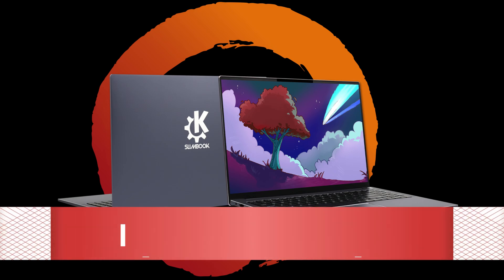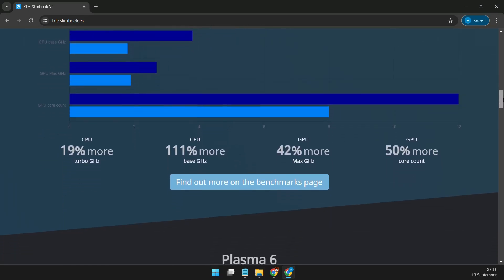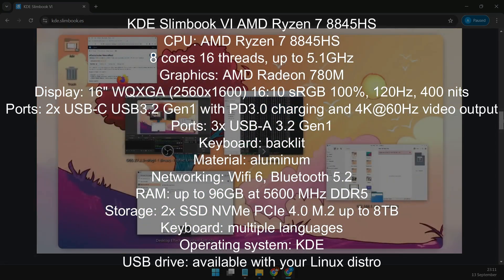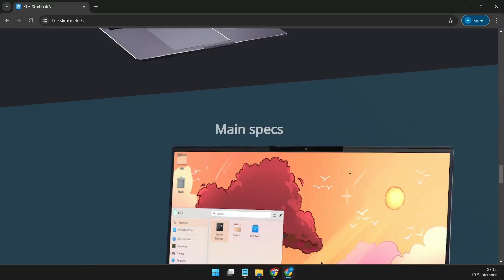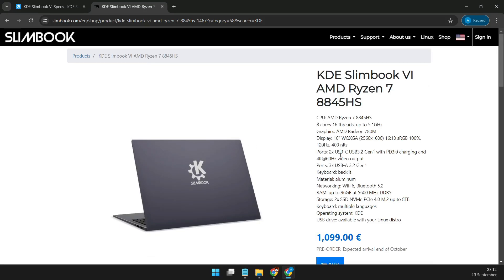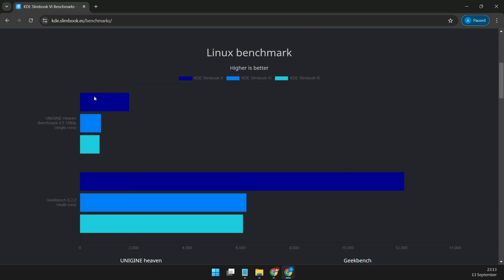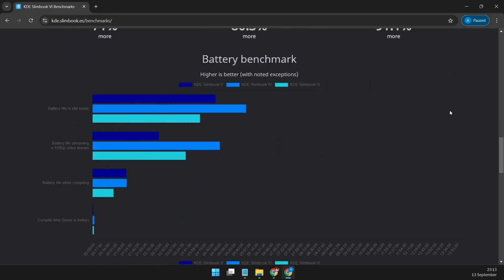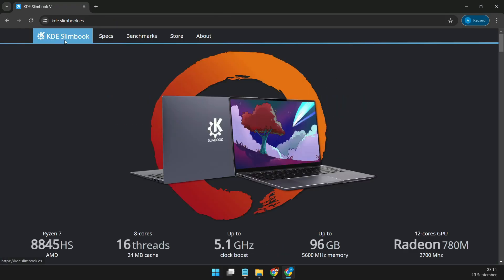KDE Slimbook Plasma VI Unveiled: Ryzen 7 Powered Linux Ultrabook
Discover the newly launched KDE Slimbook Plasma VI, a sleek Linux-powered ultrabook featuring the AMD Ryzen 7 8845HS processor, up to 96GB of DDR5 RAM, and a stunning 16-inch 2K display. In this video, we explore its impressive specs including the AMD Radeon 780M GPU, 8TB SSD storage, and a robust 80Wh battery. Plus, it comes pre-installed with KDE Plasma 6.1 on KDE neon. Watch now to find out why this could be your next powerhouse Linux laptop!

💻 Specs Overview:

AMD Ryzen 7 8845HS (8 cores, 16 threads, 5.1GHz)
Up to 96GB DDR5 RAM
16-inch WQXGA IPS Display (120Hz, 2560x1600px)
80Wh Battery
8TB NVMe SSD Storage
KDE Plasma 6.1 on KDE neon OS
📦 Starting Price: €1,098.99 / $1,218 USD